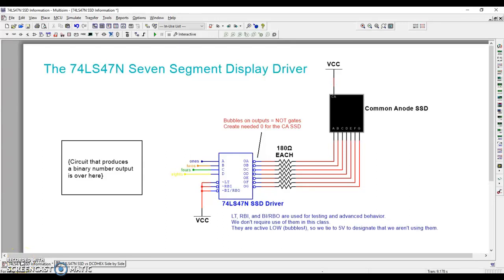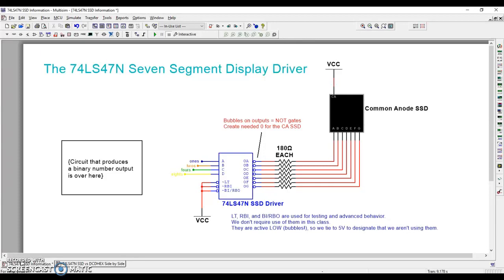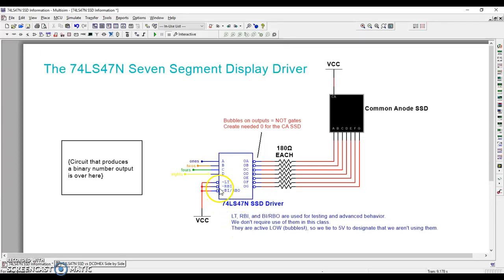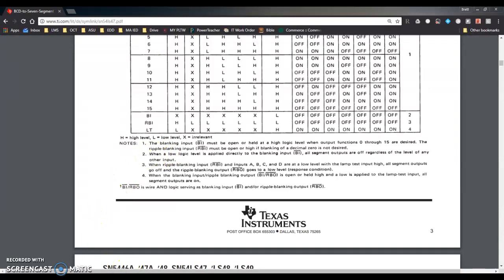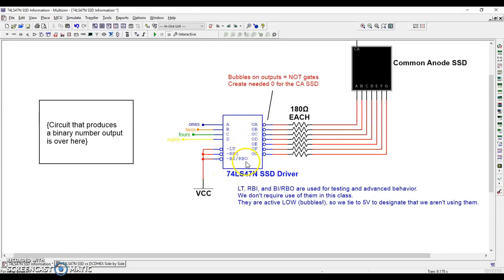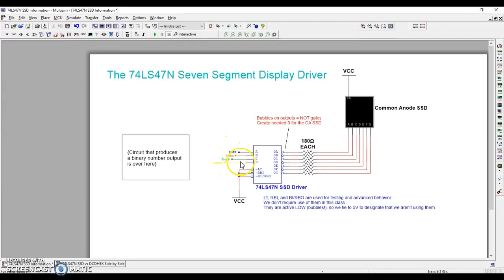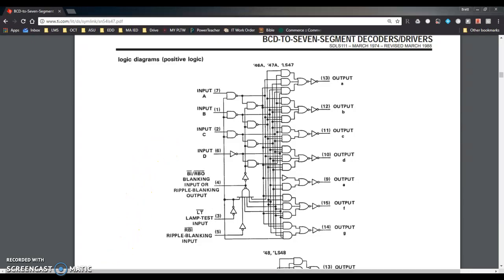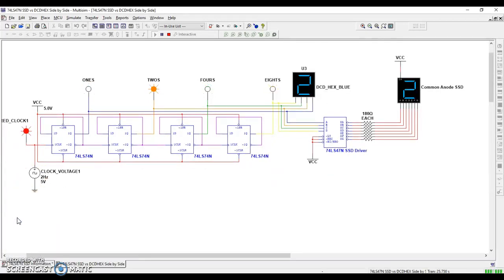PLTW DE 3.2 - The 74LS47N Seven Segment Display Driver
In this video, I provide some basic information on the 74LS47N seven segment display driver, explain some of the inputs/outputs and how it functinos, and then compare it to the DCD_HEX display that we have been using up until this point. Because of the physical equipment that we have in our classroom, we will have to utilize this driver in order to create working models of our circuits.